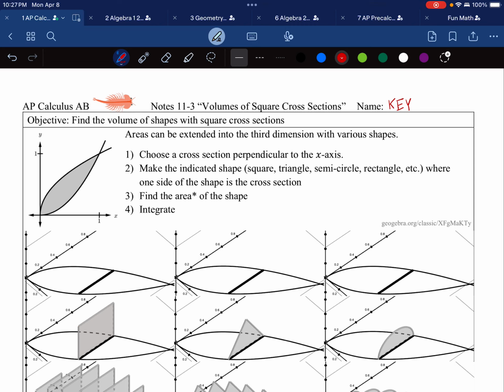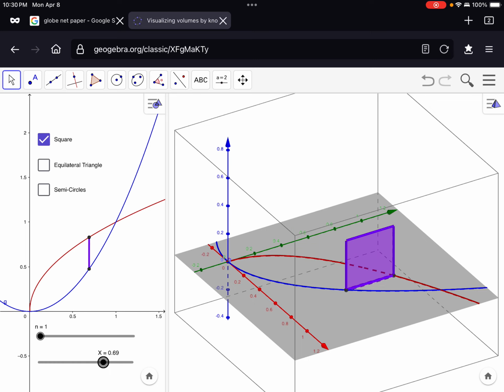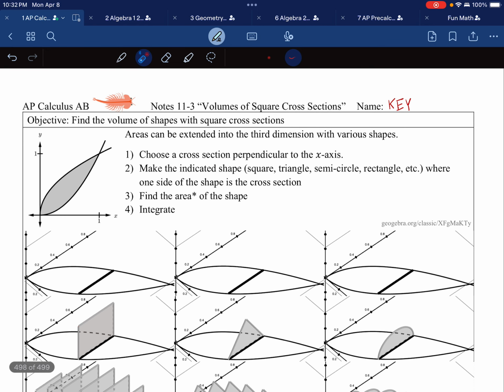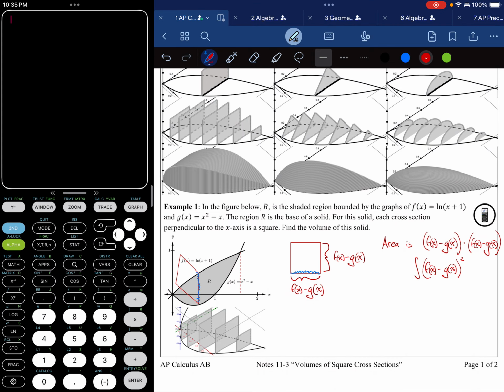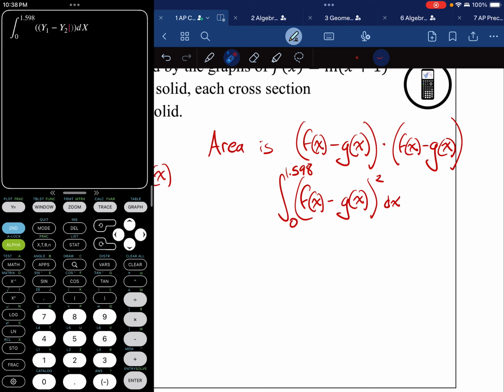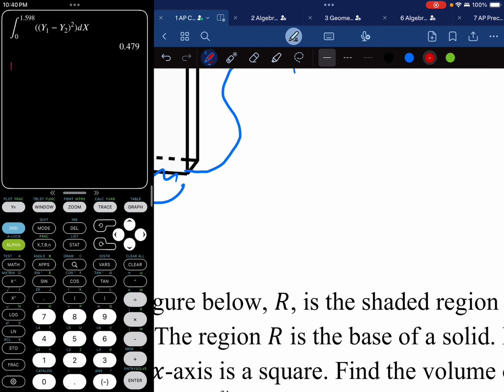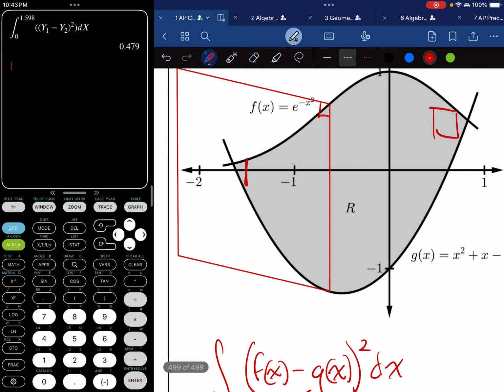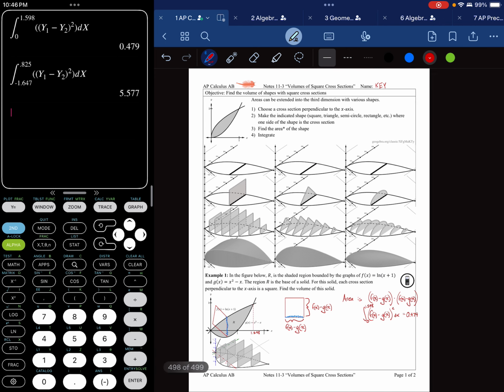AP Calculus AB Notes 11-3 “Volumes of Square Cross Sections”